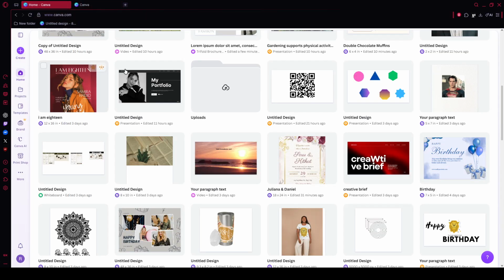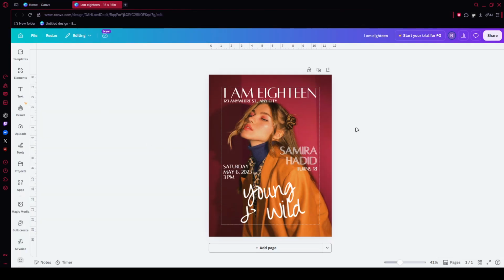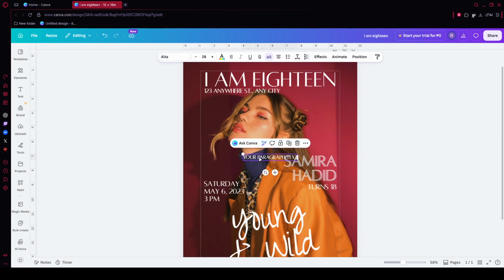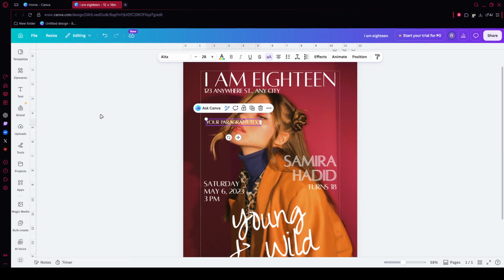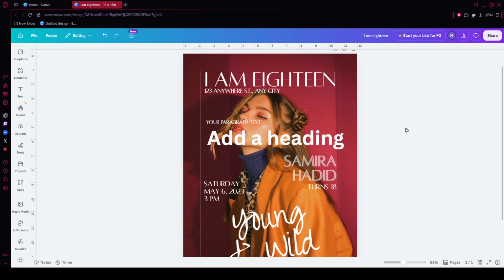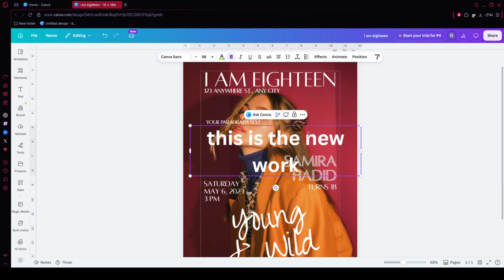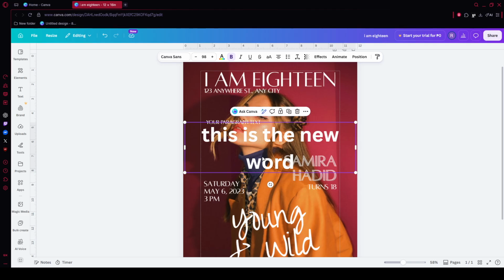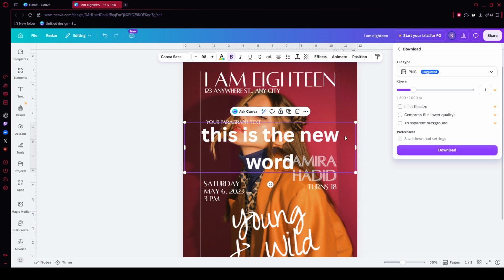How To Insert Text Box In Canva [Step By Step Guide]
In today's video we cover How To Insert Text Box In Canva [Step By Step Guide]